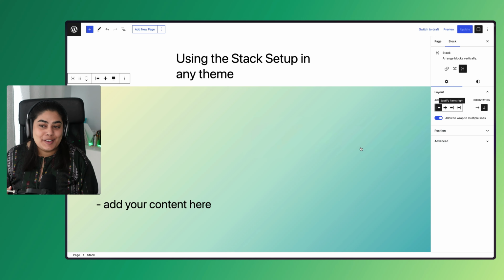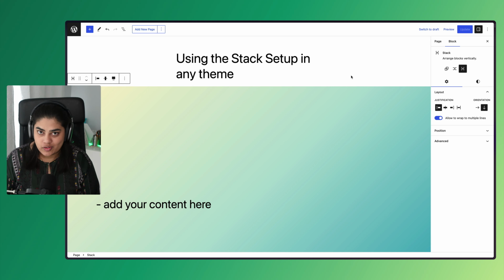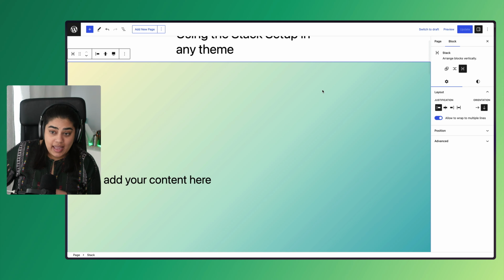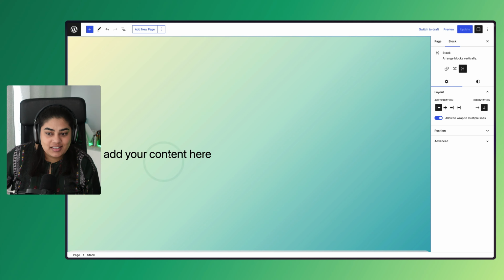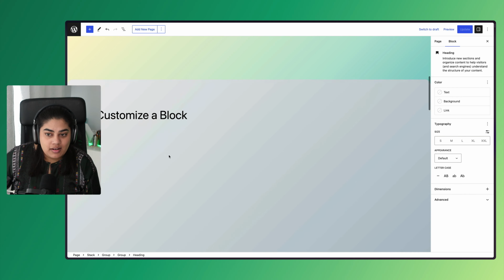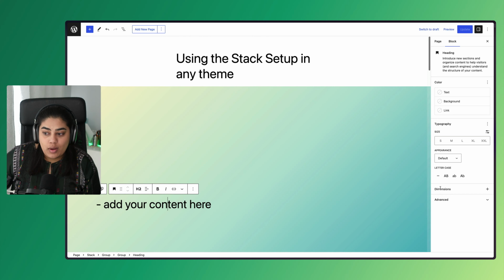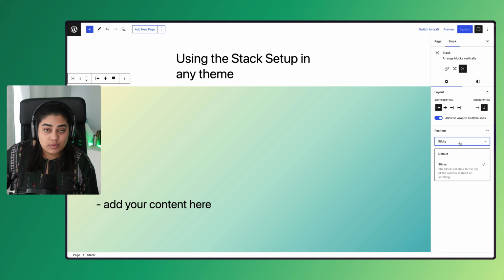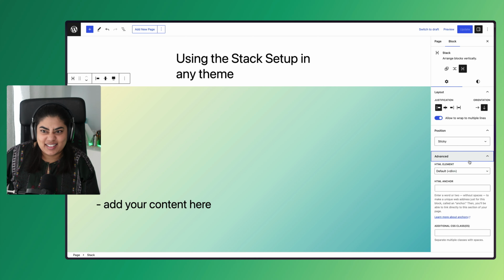[Update 4] – Building a course on Designing a thoughtful WordPress Block Editing experience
Sign up for my FREE video crash course: JavaScript Essentials for WordPress Developers 👉🏽 I'm building a mini course in 24 hours on how to create a thoughtful block editing experience for WordPress blocks! Read the post here and follow along for the updates